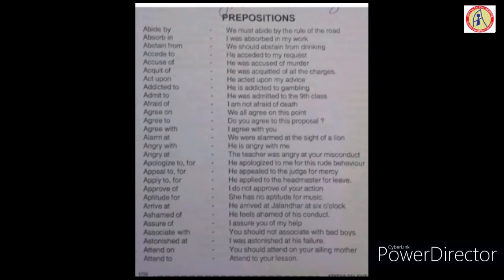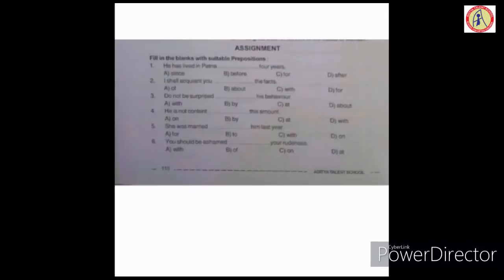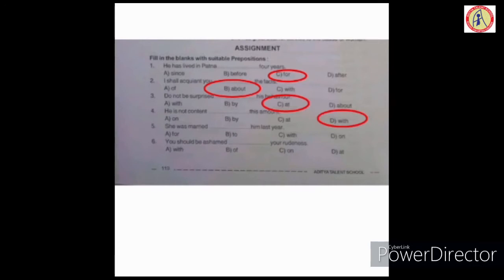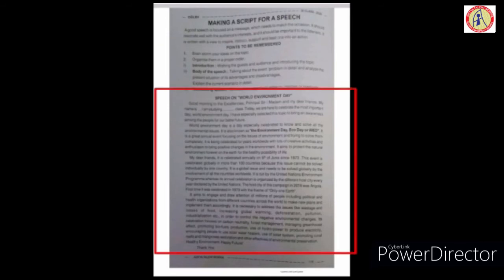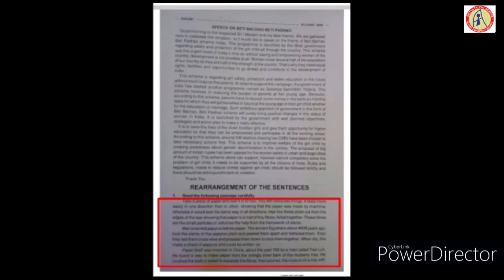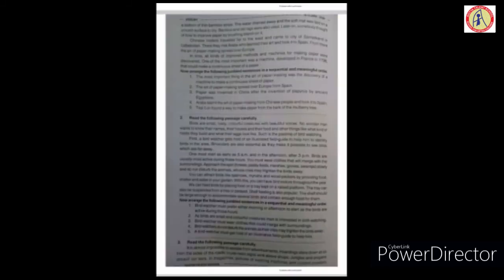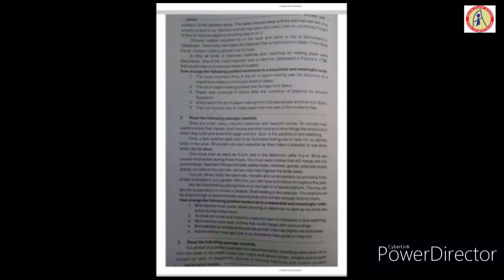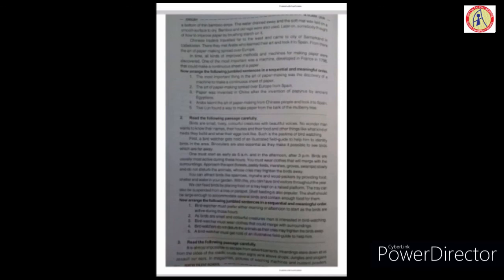IX CLASS ENGLISH UNIT-4 STUDY MATERIAL PG[109-119].PART-4.